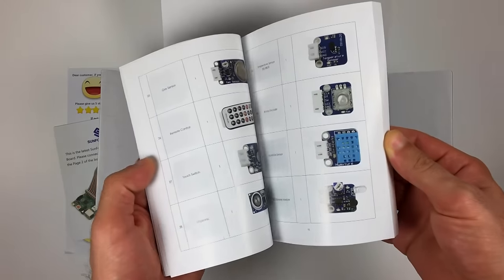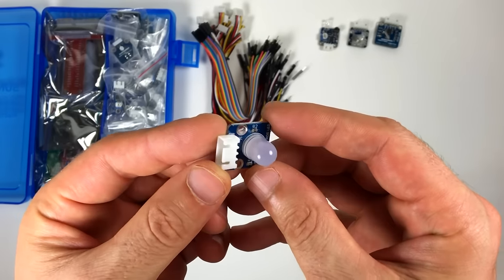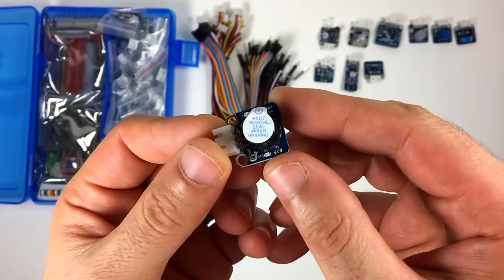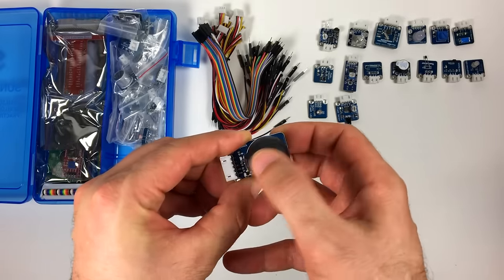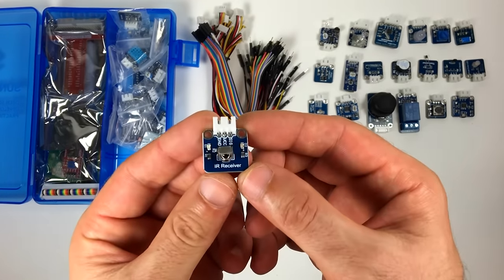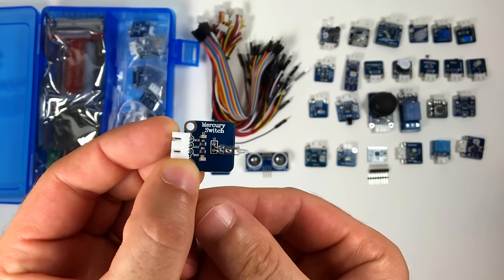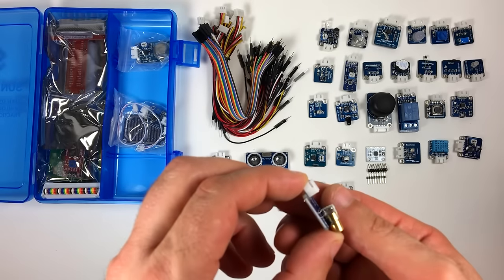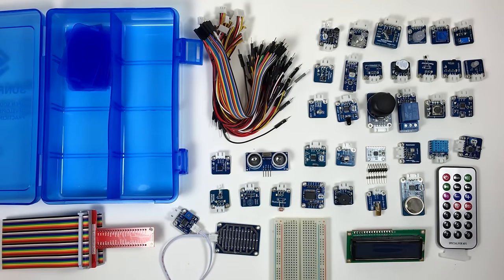37 Sensors and Modules Kit (Version 2) for Raspberry Pi and Arduino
Review of the 37 Sensors and Modules Kit (Version 2) for Raspberry Pi and Arduino

Last year, I did a video review of Sunfounder's 37 sensors and modules kit for the Raspberry Pi and Arduino. They've recently updated the kit with a version 2 that includes updated modules and better instructions. In this video, I'm going to take a look at each sensor in the V.2 kit and explain a little about how each sensor works and what it can be used for. It's a really nice kit to have, especially if you're just starting out in DIY electronics. There are enough sensors to keep you busy for a very long time!